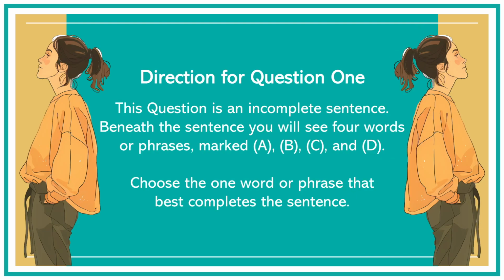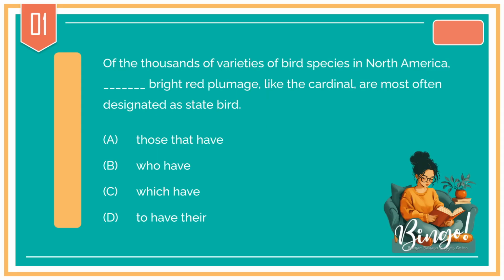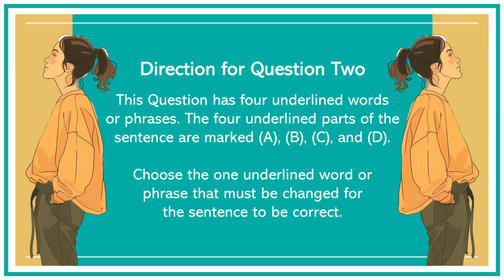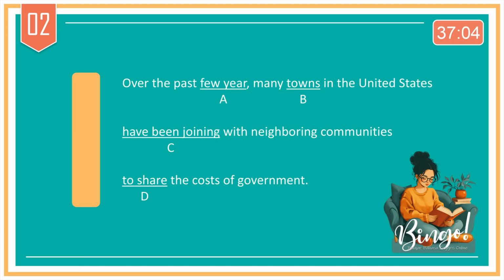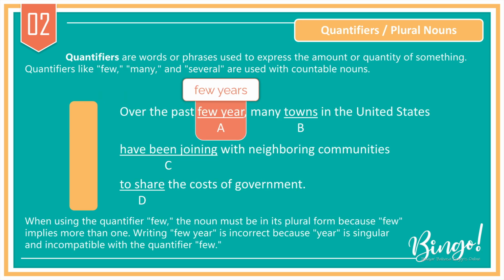No.08 | 2 TOEFL Questions with Answers - Structure and Written Expression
Bingo!
Belajar Bahasa Inggris Online! Test Yourself! TOEFL Structure and Written Expression Questions | Tes singkat untuk menguji kemampuaan mengerjakan soal TOEFL.

0:00 - Intro
0:29 - Question 1
1:24 - Question 2
2:07 - Answer & Explanation (Pronoun Reference)
2:38 - Answer & Explanation (Quantifiers / Plural Nouns)

If you're preparing for the TOEFL Structure and Written Expression section, understanding the following key topics is essential for your success:

Simple Sentences, Compound Sentences, Complex Sentences: Learn to construct and identify different sentence types to enhance your writing skills.

Dependent Clauses: Explore the role of subjects, verbs, and passive voice within dependent clauses, ensuring clear and grammatically correct sentence structure.

Subject-Verb Agreement: Master the art of matching subjects and verbs to maintain grammatical accuracy.

Subordinate Clauses: Dive into various types, including noun clauses, adjective clauses, reduced adjective clauses, adverb clauses, and reduced adverb clauses, to add complexity to your writing.

Parallel Structures: Understand the importance of maintaining consistency and parallelism in sentence structures for clarity and coherence.

Conjunctions: Get to know coordinating conjunctions, correlative conjunctions, and adverbial conjunctions, as they connect ideas effectively.

Comparisons: Learn how to express differences and similarities using comparatives and superlatives.

Nouns: Grasp the distinctions between count nouns, noncount nouns, quantifiers, singular nouns, and plural nouns, selecting the correct noun form for your context.

Pronouns: Familiarize yourself with subject pronouns, object pronouns, possessive pronouns, reflexive pronouns, and how to ensure pronoun reference clarity.

Infinitives and Gerunds: Understand the usage and placement of these verb forms in different sentence structures.

Appositives: Learn how appositives can provide additional information about nouns, enhancing sentence complexity.

Prepositions: Explore the various prepositions and their role in sentence structure and meaning.

Phrasal Verbs: Master the use of phrasal verbs, a common and dynamic aspect of English.

Word Forms: Diversify your vocabulary by understanding and utilizing different word forms effectively.

Word Order: Discover the importance of arranging words in a sentence to convey meaning and nuance.

Inversion: Add stylistic flair to your writing through sentence inversion.

Articles: Grasp the nuances of articles (a, an, the) in English sentence structure.

These topics form the foundation of the TOEFL Structure and Written Expression section. Understanding and applying them correctly will not only improve your performance but also enhance your overall English language skills. Keep practicing and honing these concepts to excel on your TOEFL journey.